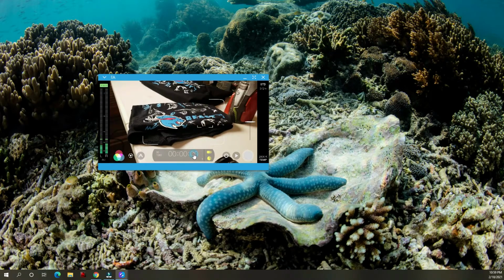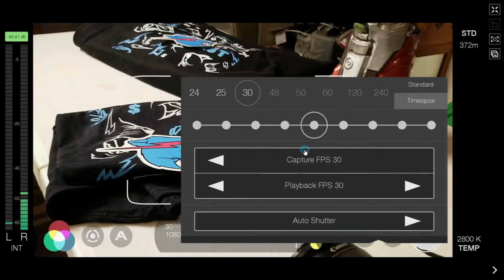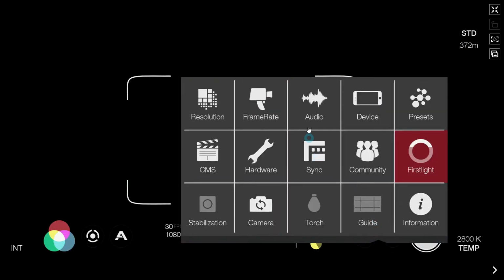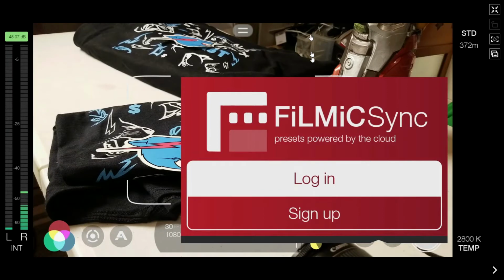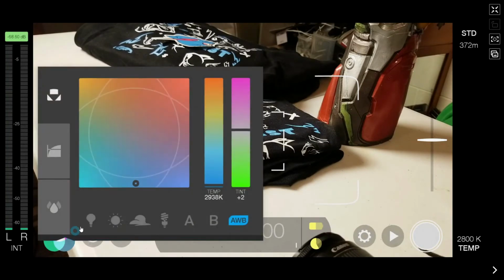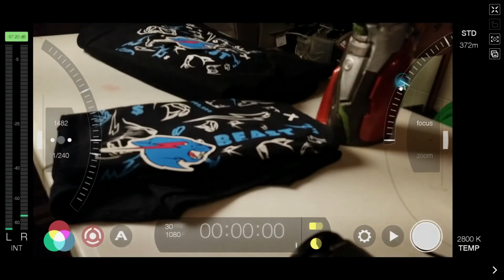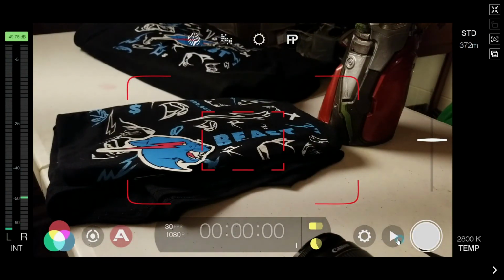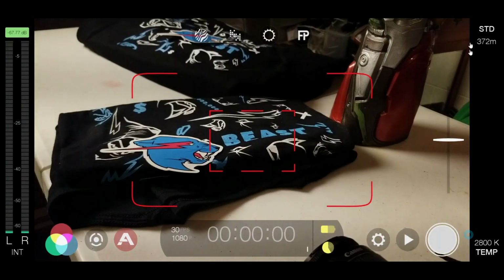Filmic Pro menu walkthrough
This is a quick Menu walkthrough of the Filmic Pro camera software.

My best recommendation to make money online from home.

Online tools I use and love:
Have peace of mind knowing your files are secure and backed up.
iDrive Online backup is what I use to back up my critical data.

I use Tubebuddy to help me with my Youtube channel.  They have great tools to help with thumbnails, keyword research, and checklists for best practices.

Do you need cool animations for your videos? I am loving the Viddyoze graphic design app.  It makes creating animated logos super easy and it costs less than I would have paid for some Fiverr gigs. I highly recommend checking it out.

I created The Freedom Provider Logo for free using LogoMakr